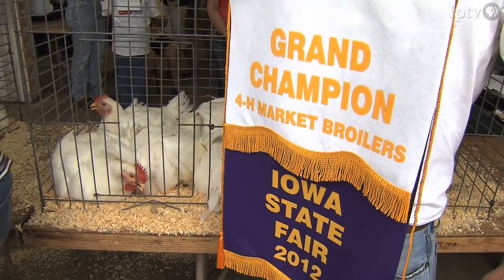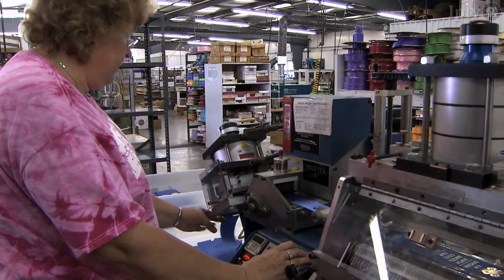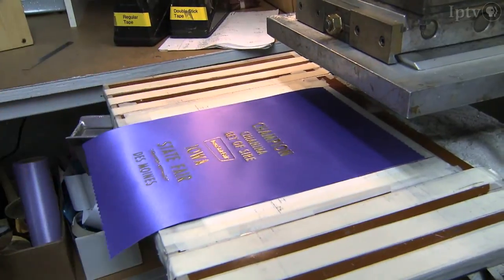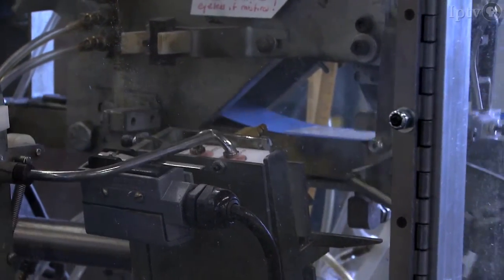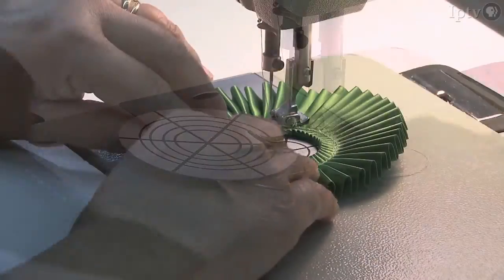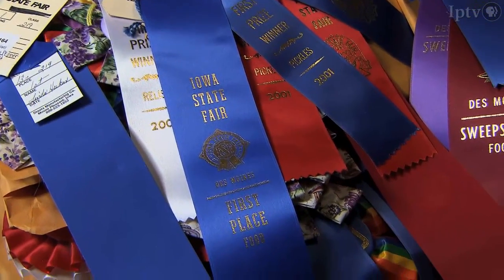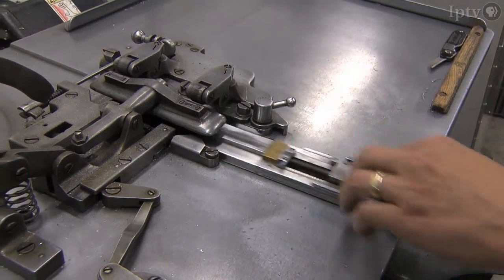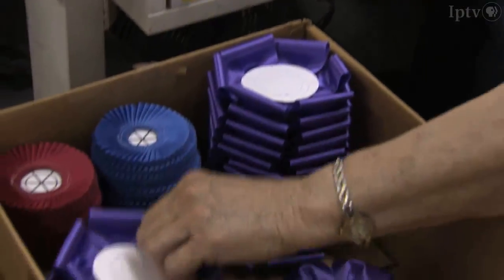How Fair Ribbons are Made | Iowa State Fair 2013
Where do all of those ribbons come from? Learn the special process to how that coveted blue ribbon is made.